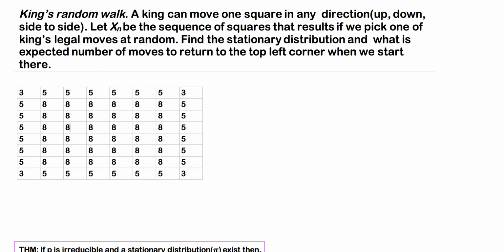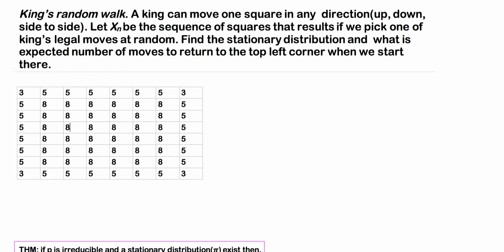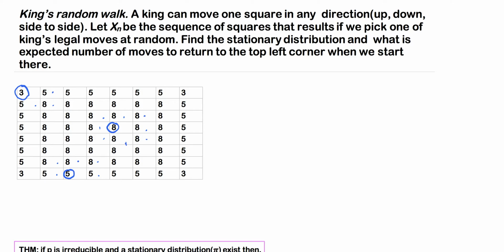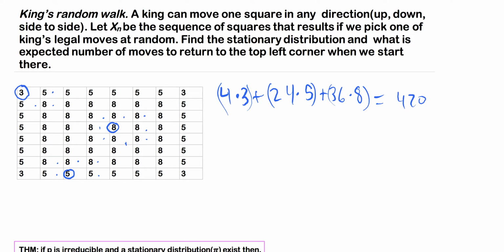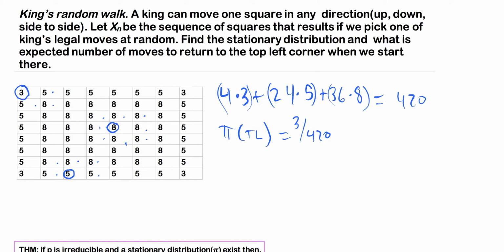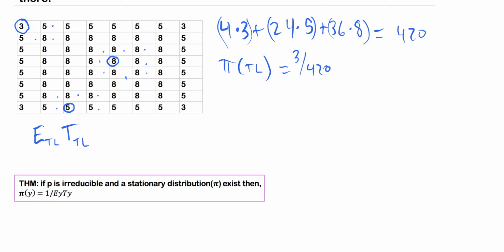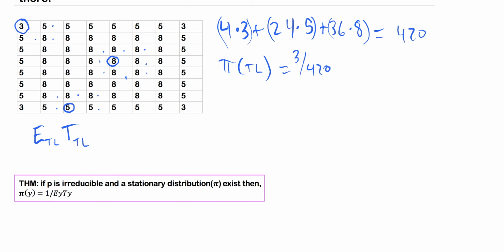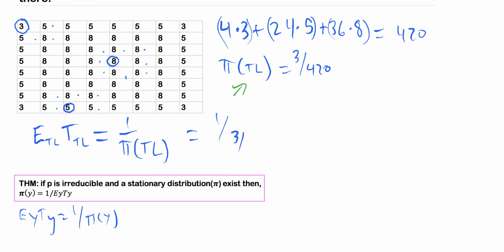King's Random Walk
King’s random walk. A king can move one square in any  direction(up, down, side to side). Let Xn be the sequence of squares that results if we pick one of king’s legal moves at random. Find the stationary distribution and  what is expected number of moves to return to the top left corner when we start there.